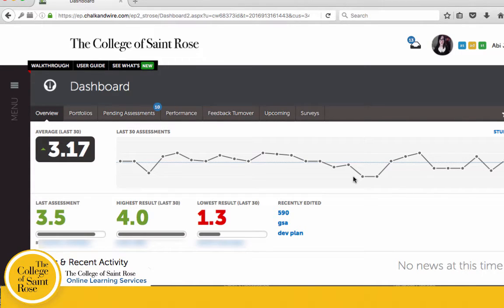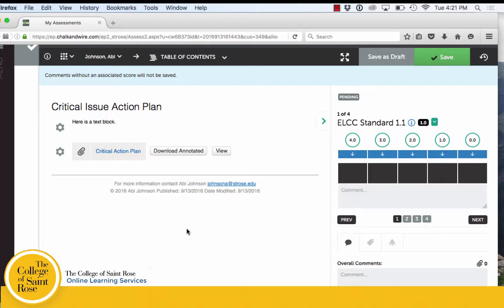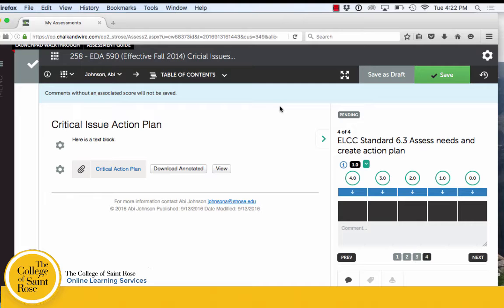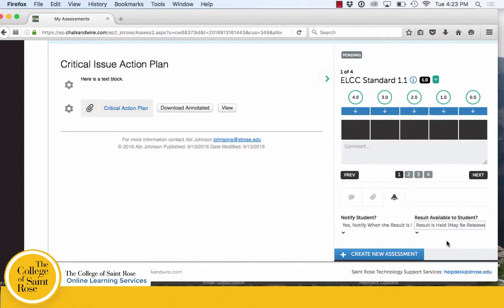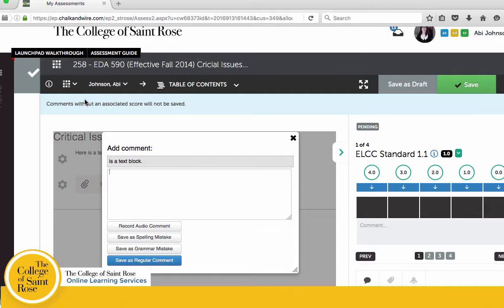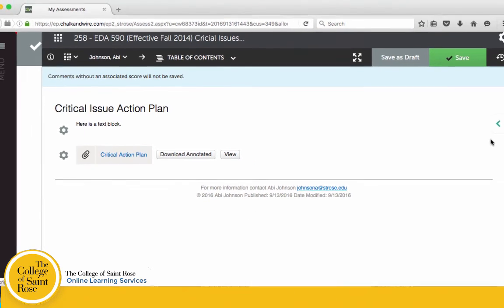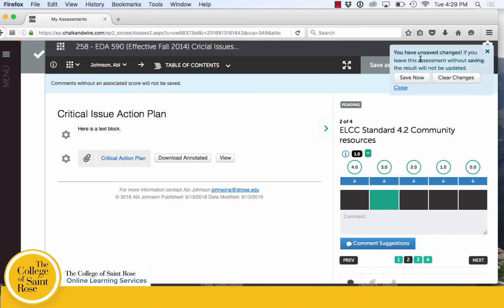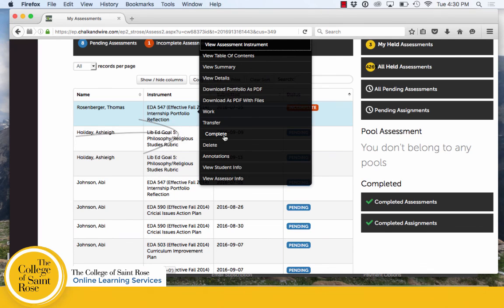How to Assess Student Work in Chalk & Wire